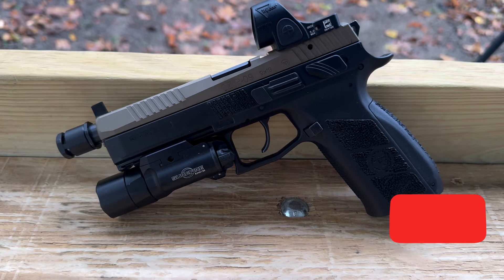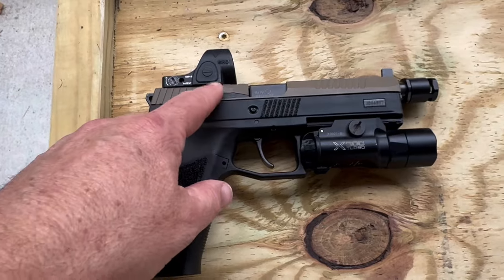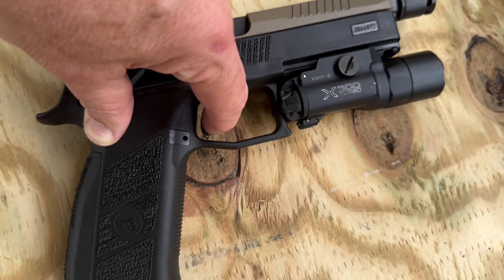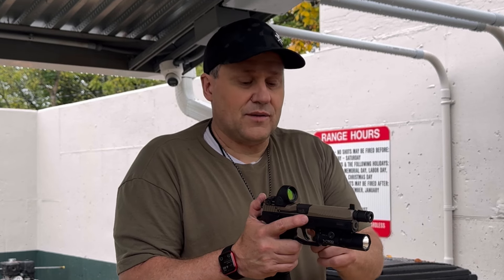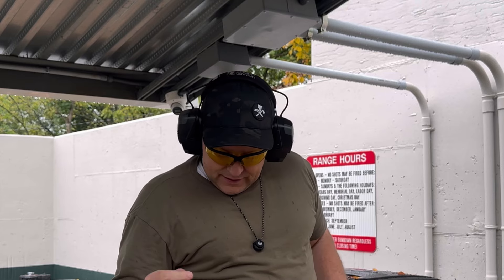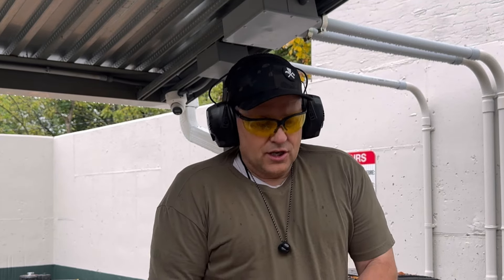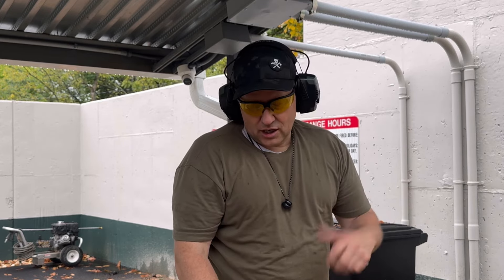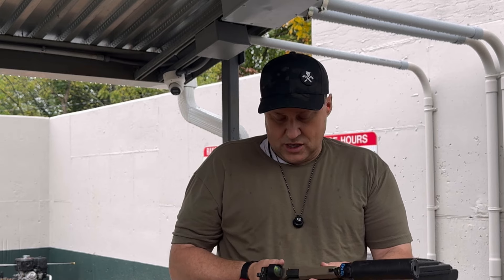CZ P-09 Review- The Nocturne We Have At Home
I review my CZ P-09.  Not not the new Nocturne that CZ just released, but my older p-09 that I got an optic cut and performed my own stippling for the grip texture.  How will it shoot?  Is it a good suppressor host?